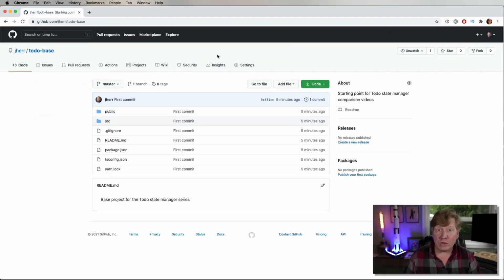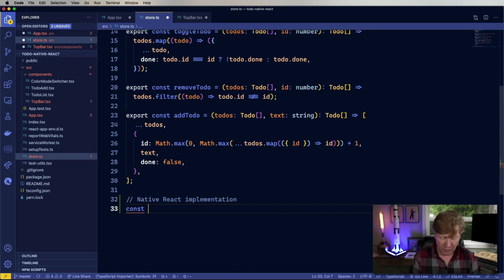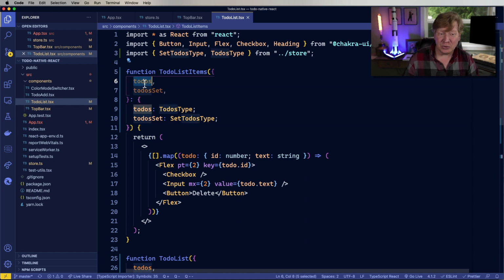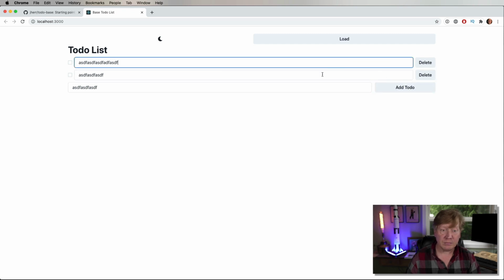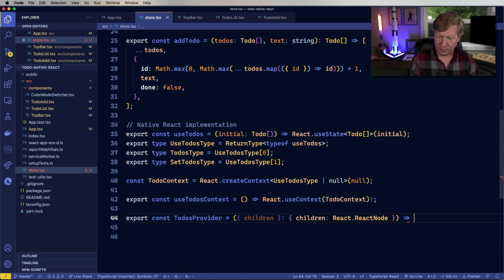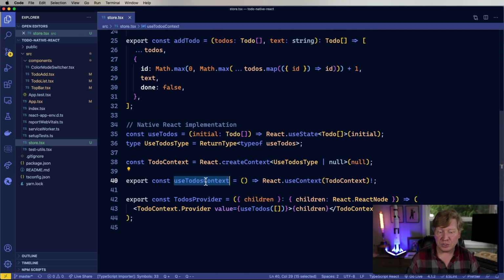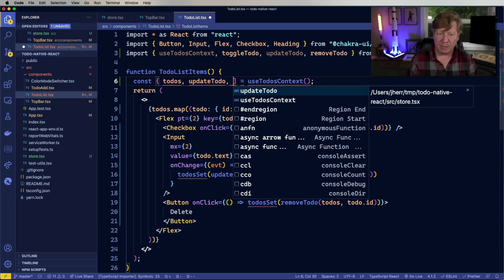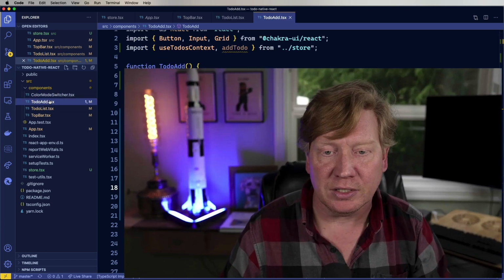Mastering Typescript State Management using just React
Continuing on with Typescript we are starting a series on React state management where we take the same To-Do list and implement it using a bunch of different state managers. And to kick that off we are looking at using just the React basics to start; useState, useContext and createContext.

00:00 Introduction
00:56 Creating the project
02:54 useState
15:25 useContext
22:33 Custom Hook
30:47 Outroduction